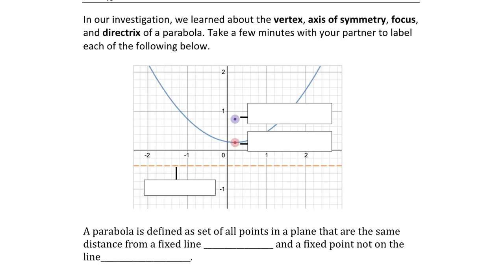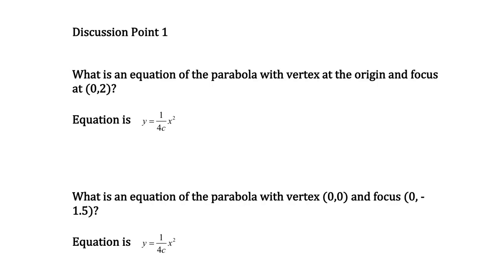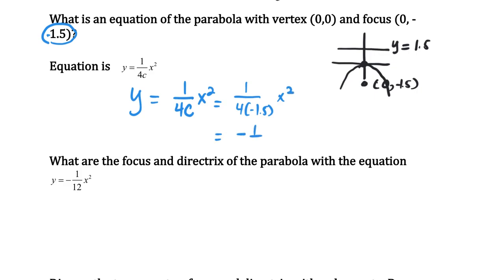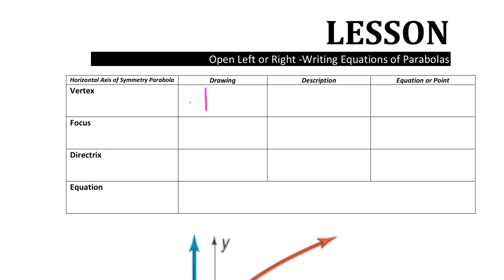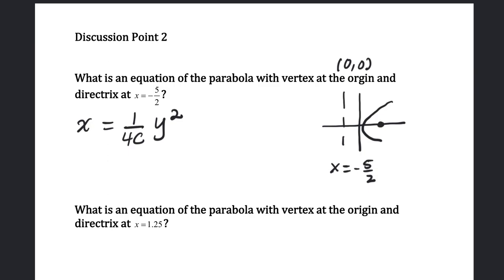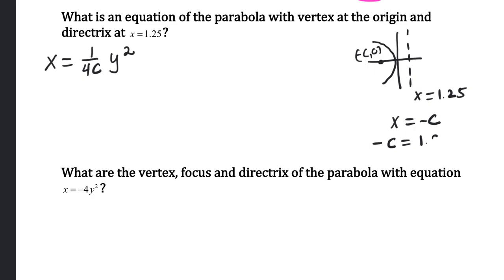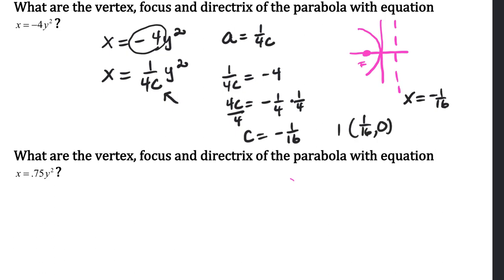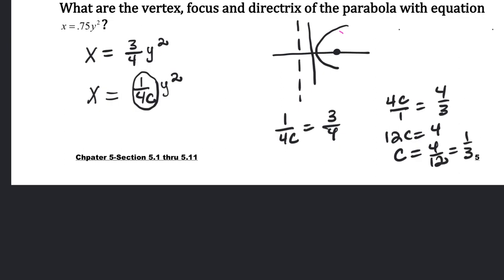Lesson Focus and Directrix of a Parabola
Lesson Recording of writing a parabola using directrix and focus.